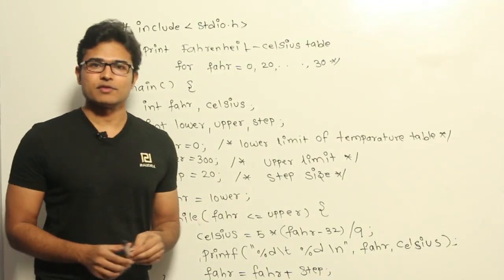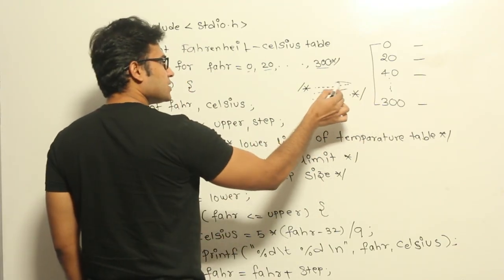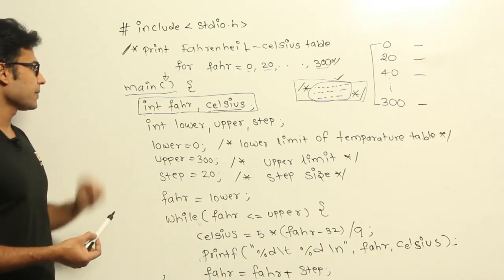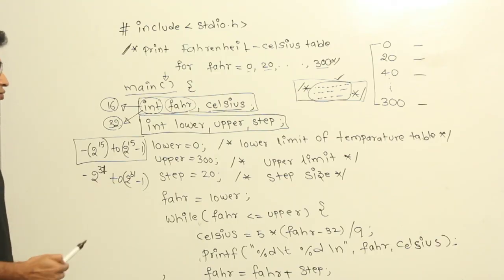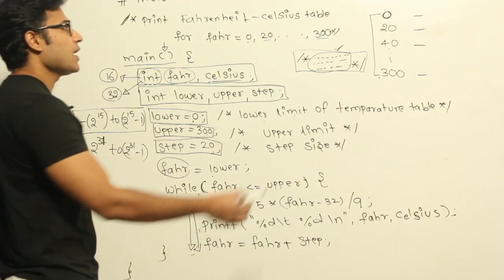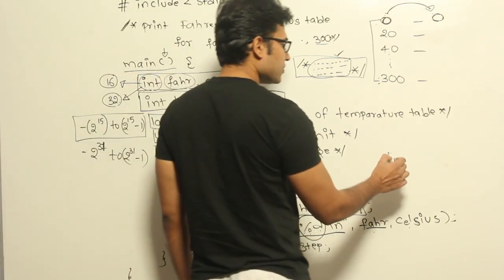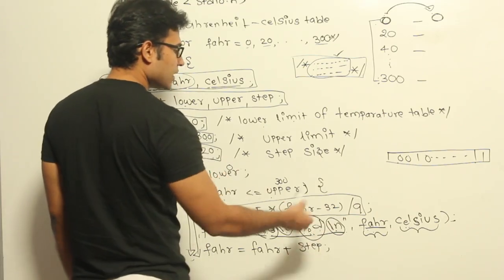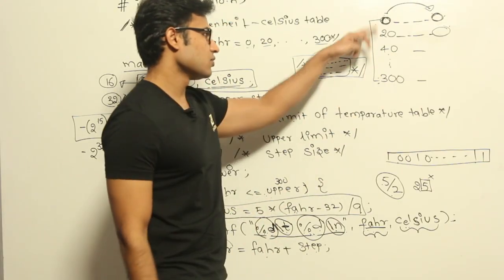Lecture- 11 DS Write a program to print Fahrenheit Celsius Table